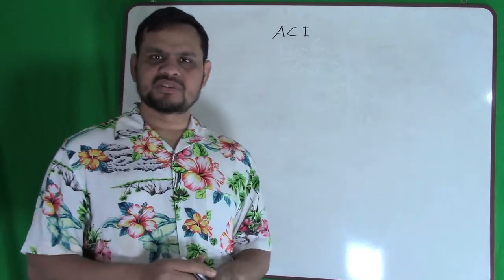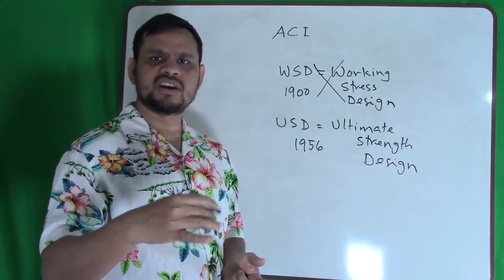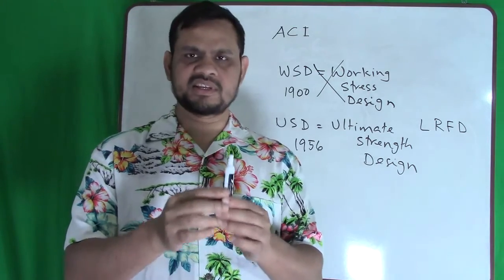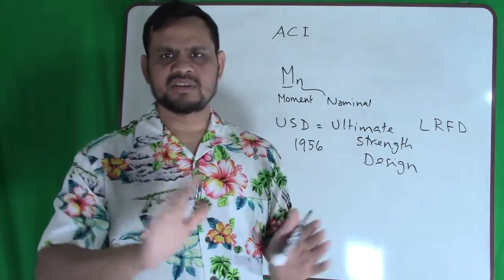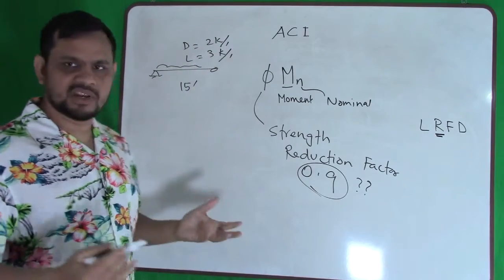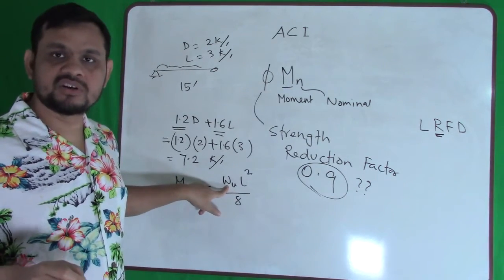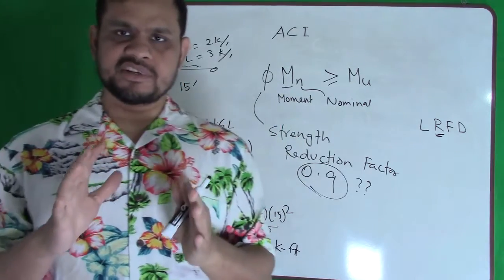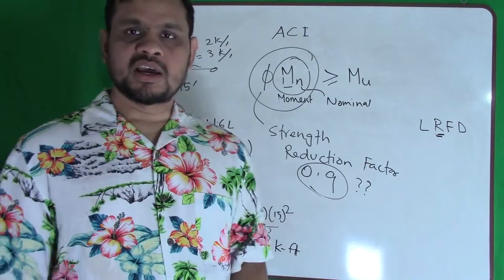Design methods for reinforced concrete members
reinforced concrete design class
Chap 3